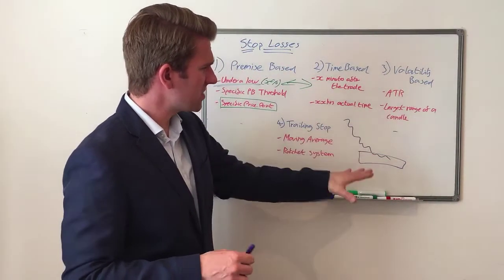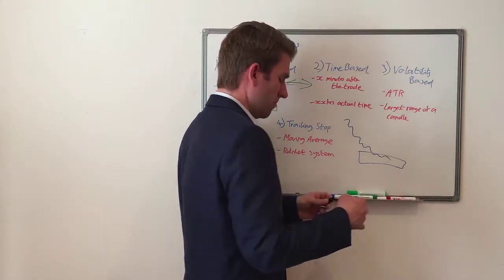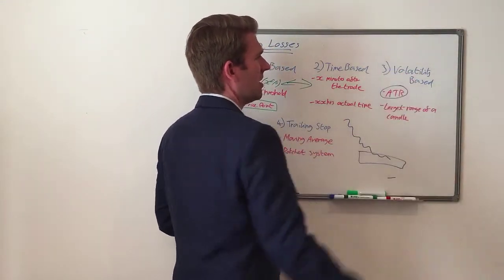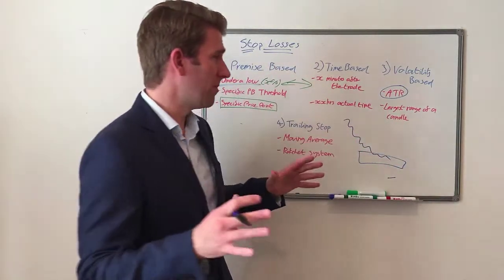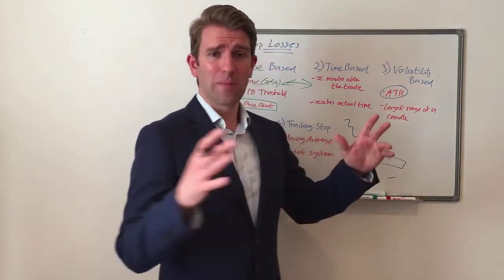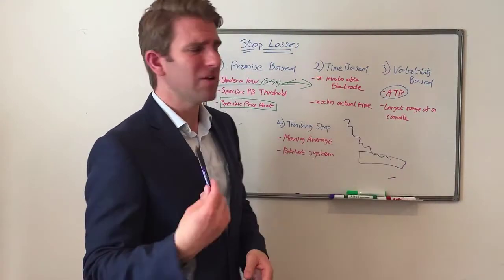How To Set A Stop Loss Based On Price Volatility Part 3 🏳️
For this third example of stop losses, we are looking at volatility based stop losses. These are designed to reflect how much the price is moving around, giving it space to move if it is being lively and keeping it contained if it is relatively calm, to minimize any trading losses.

The volatility based stop loss makes a lot of sense if you think of it in those terms. The trick with setting a stop loss level, as we’ve said before, is to make sure it’s tight enough that we don’t lose too much if the trade goes against us, but to make sure it’s wide enough that it doesn’t throw us out of a trade that will turn out to be a winner, if only we had stayed in it.

We have already met one tool which measures volatility, the Average True Range indicator. As a reminder, this takes the maximum absolute amount of the difference in high and low, or the difference between a high or low to the previous close, which is called the true range. These values are averaged, quite commonly for 14 periods though this value can be set, to form the Average True Range or ATR.

To use the ATR to set your stop loss, you need to take a view on how far you want to let the price have freedom to range. Some traders will set their stop loss at 1½ times the ATR away from the entry. Others, particularly short-term traders, may take as much as three times ATR to allow the price more room to move without throwing you out of the trade.

As before, you may choose to simply select the value and watch the chart to see if the price moves against you, so that you can exit at the appropriate time; or if you plan to leave the trade over several days, you may place a stop loss order with your broker.

The ATR is not the only measure of volatility that you can use. You can make it even more simple by checking out the length of the largest candle in the last number of days, and take that fluctuation in price as your baseline when setting your stop loss. Once again, as with the ATR, depending on the type of trading you are doing you can apply a multiplier to that value and then set your stop loss that distance away from your entry.

Using volatility to help you set a stop loss level takes into account the “noise” that you see in every price chart, but it takes it into account by using actual measurements of past movements rather than by guessing how much noise you may see in the future. As always, past performance is no indication of future results, but barring a change in circumstance on the financial security, your expectation is that the price will continue to fluctuate as little or as much as it has in the past, at least for the short time you will be trading it.